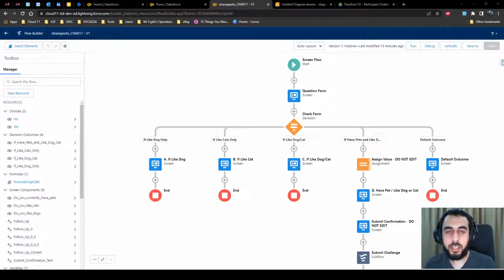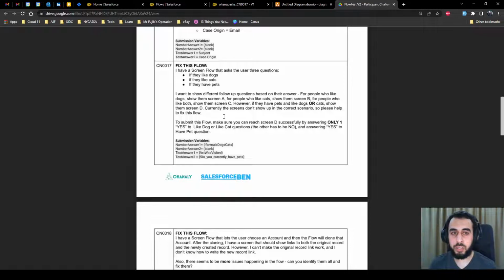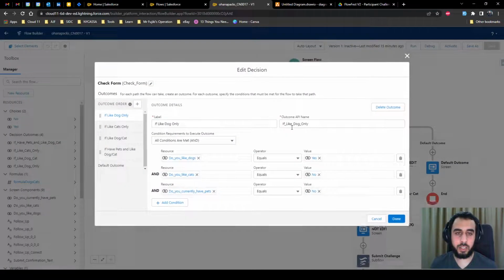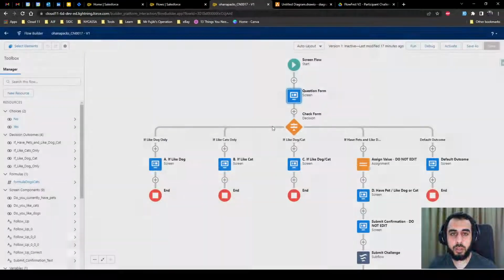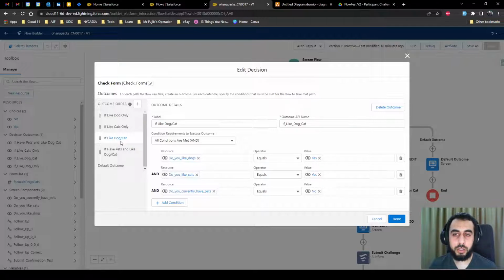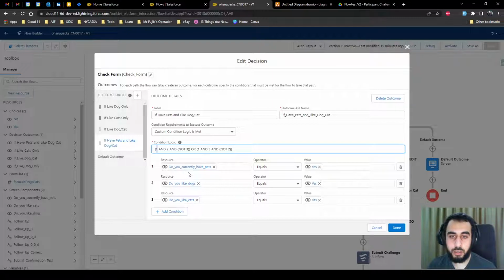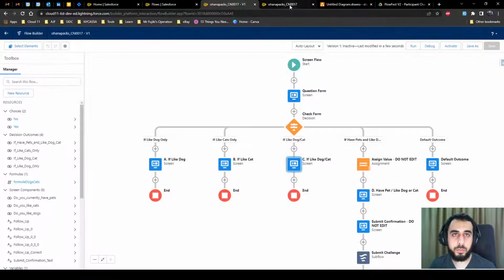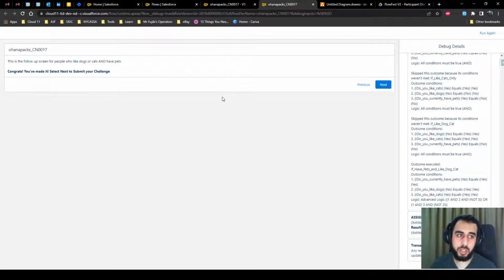FlowFest V2 Challenge 3 - Kindforce - Salesforce Flow